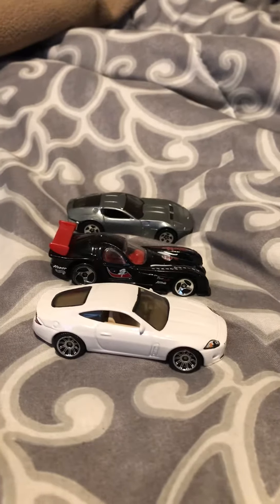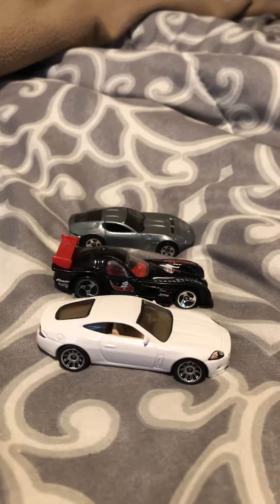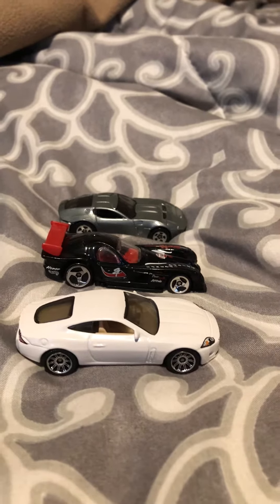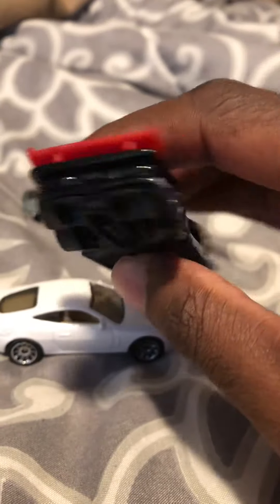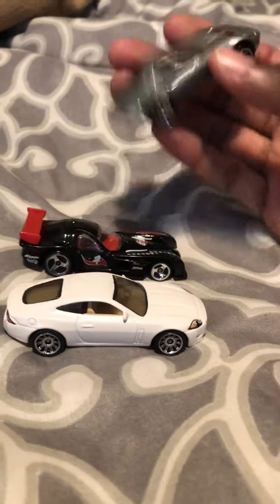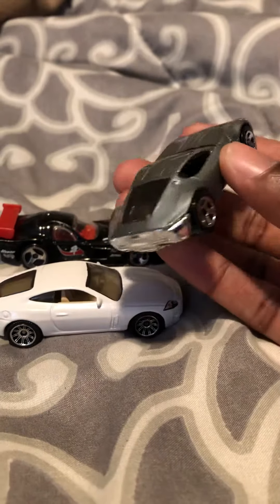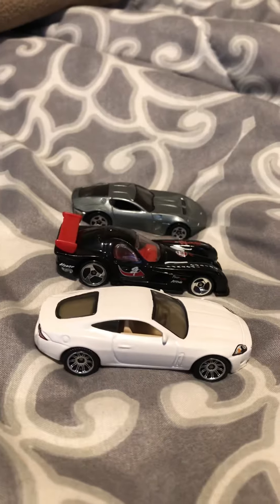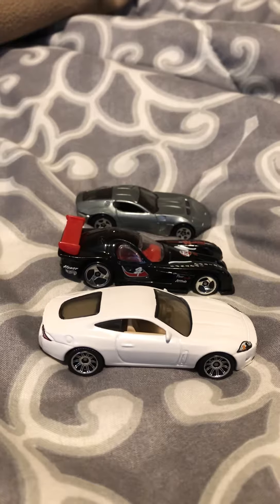Thrift store finds. Not my best, though. LOL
I went to a thrift store in Ardmore, TN hoping to find a whole table of diecast cars. I didn’t find that much, so I picked these up for $0.50 each which have never been tampered or played with.